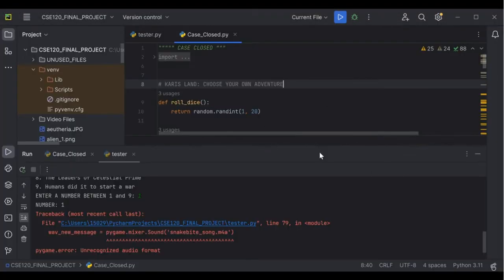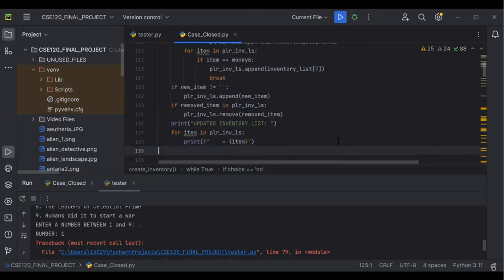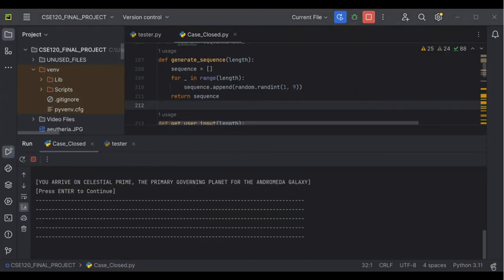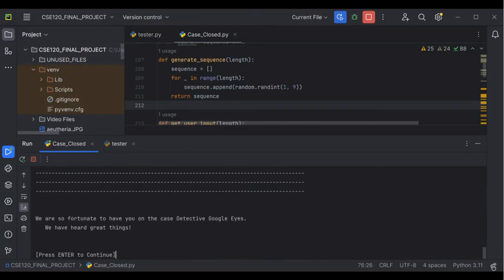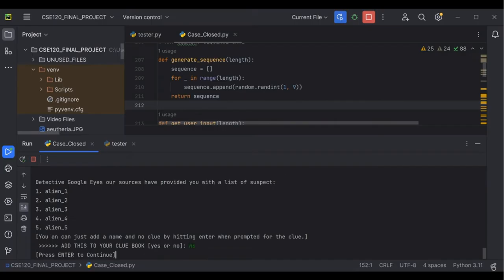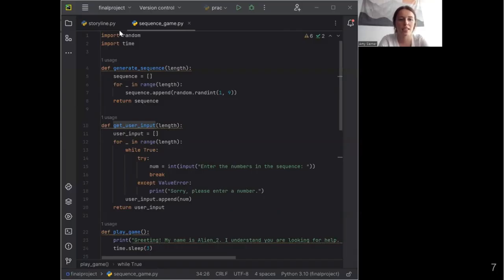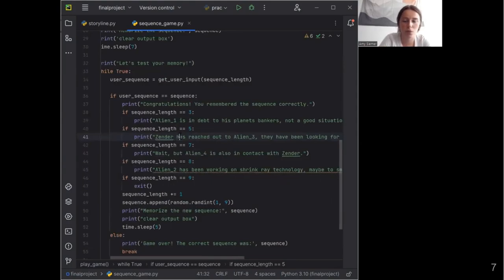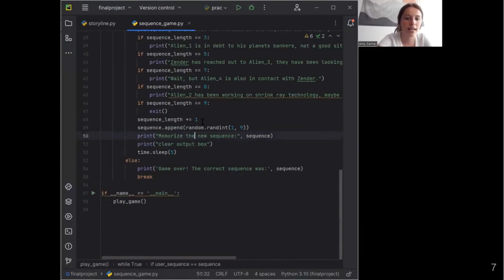C120: FINAL VIDEO PART 1